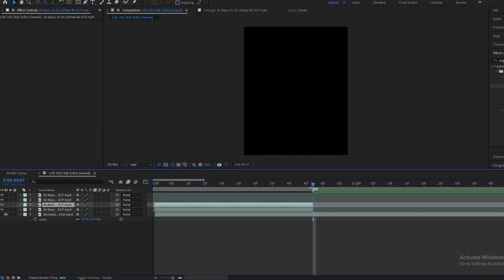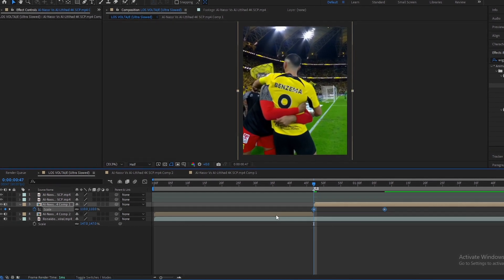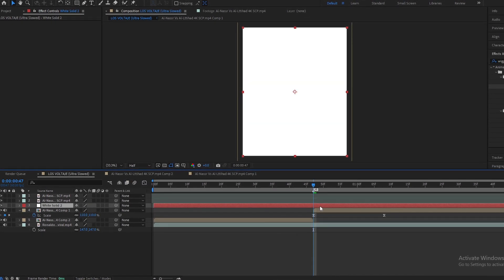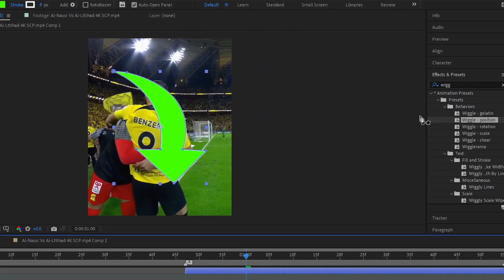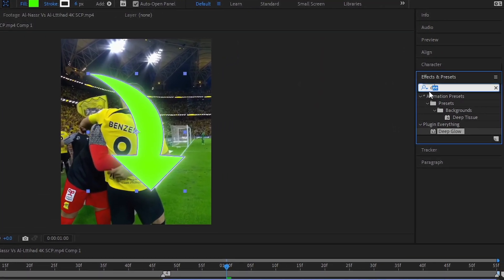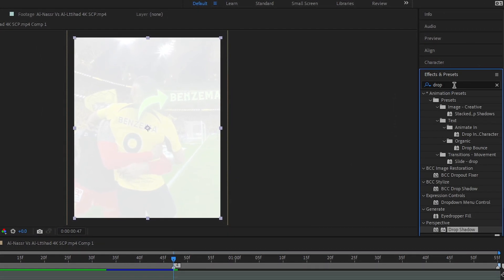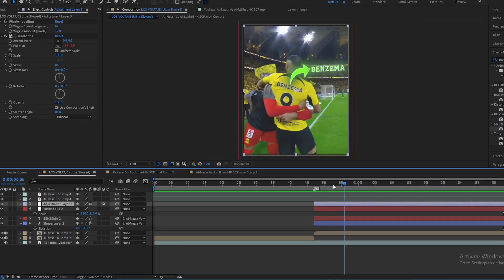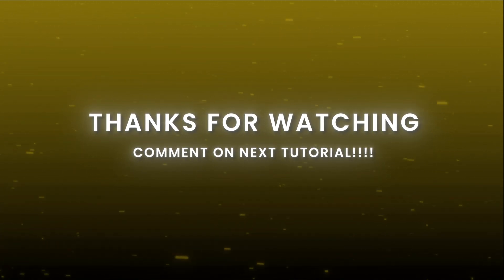New viral arrow & name edits tutorial on after effect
How to Make a New viral arrow & name edits tutorial on After effect✅

Guys plz supported 💙

preset : ♂